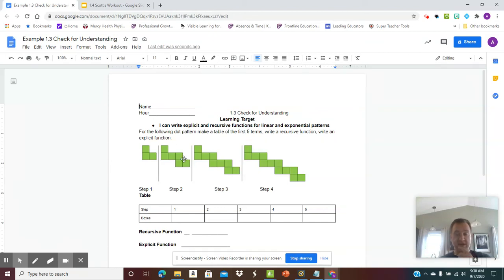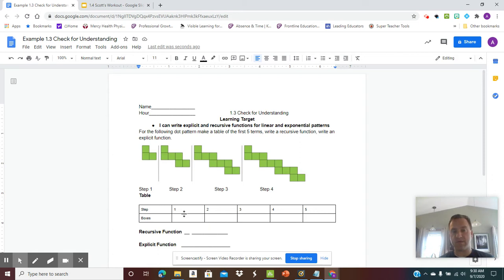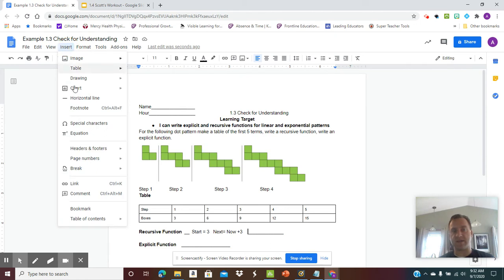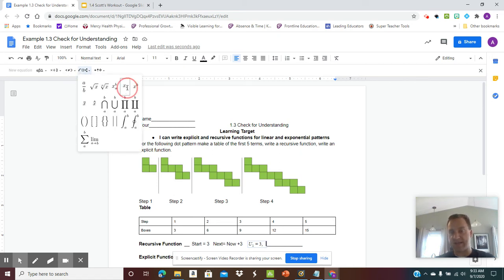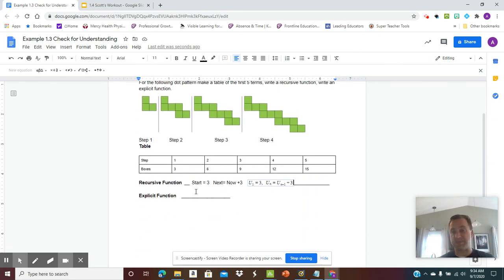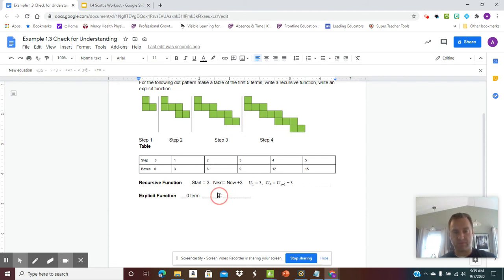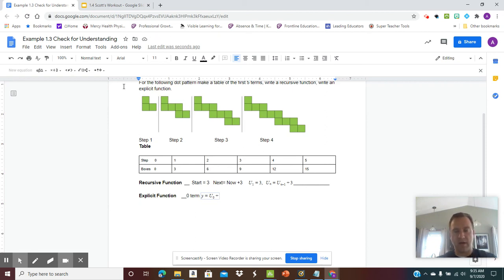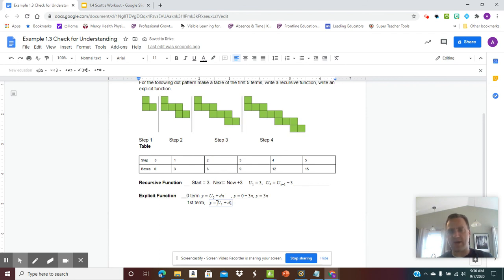Check for Understanding with Google Docs